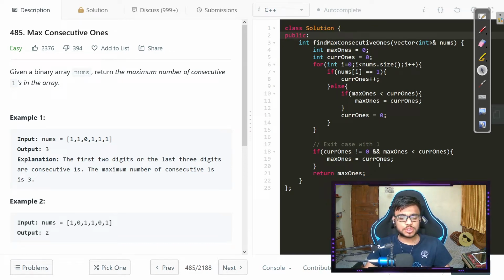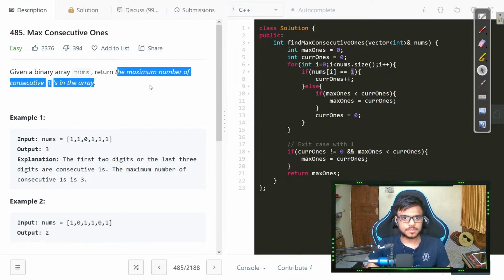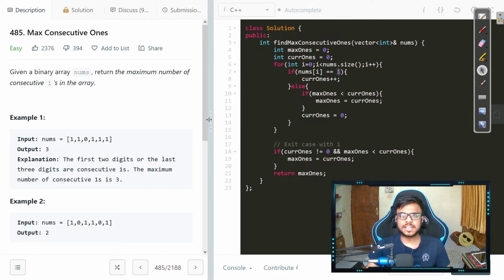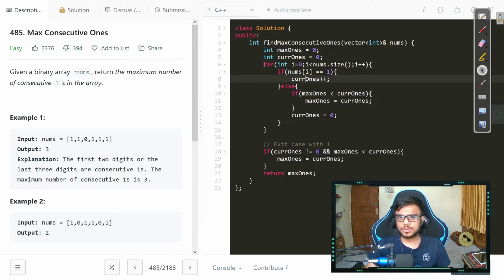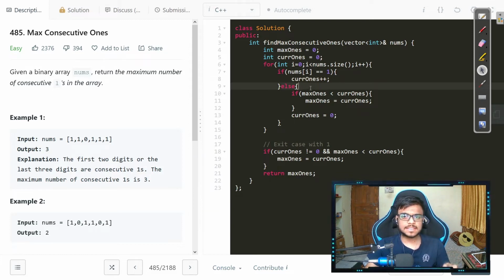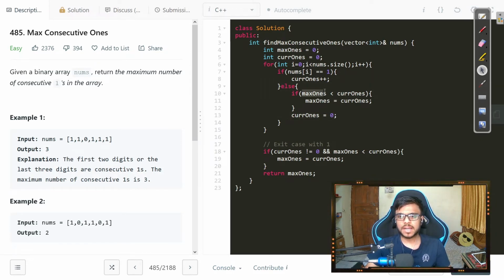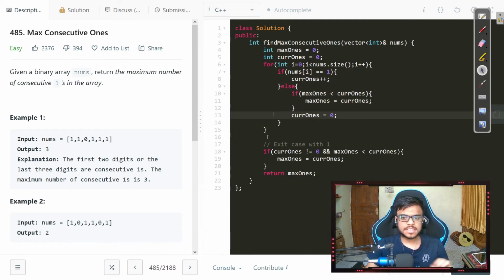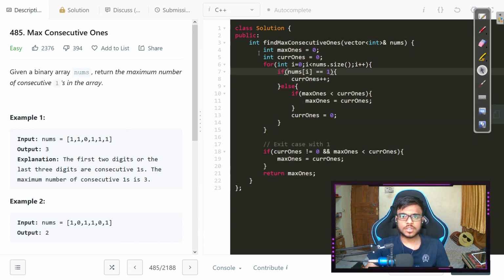LeetCode - 485. Max Consecutive Ones | Arrays 101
485. Max Consecutive Ones

TIMESTAMPS
0:00 Intro
0:24 Question
1:56 Solution

🔗 Social Media 🔗

⭐ Tags ⭐
- Aditya Mahajan